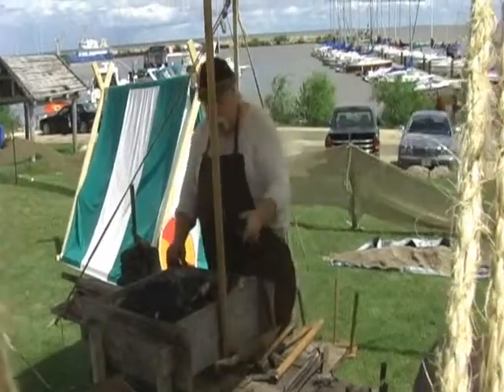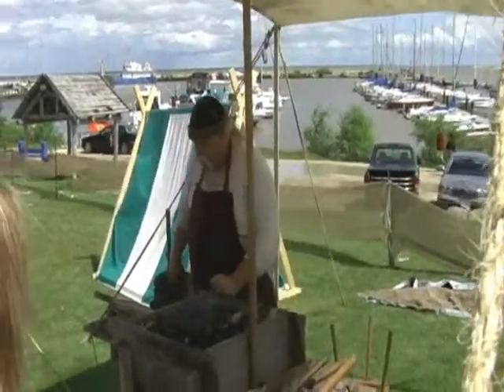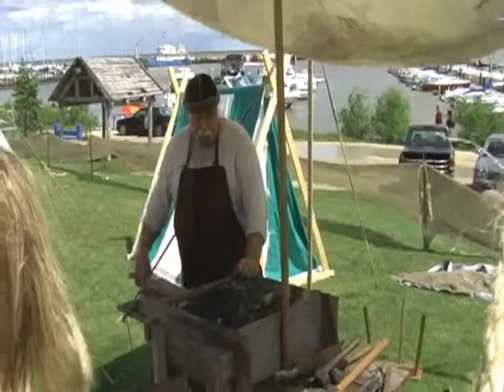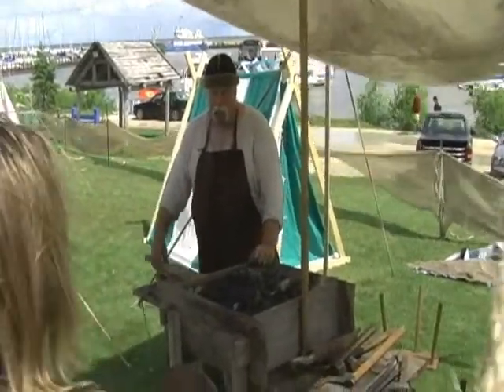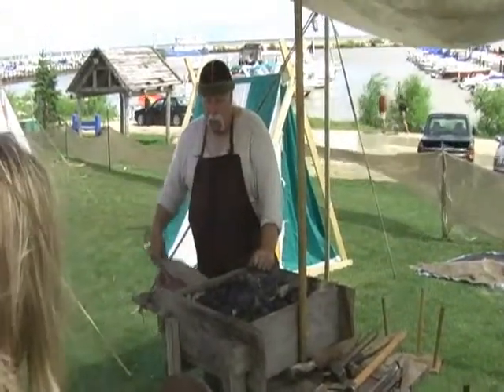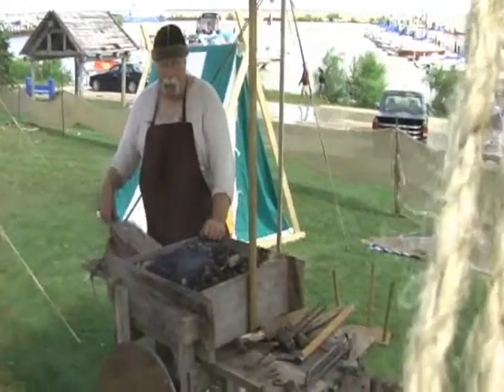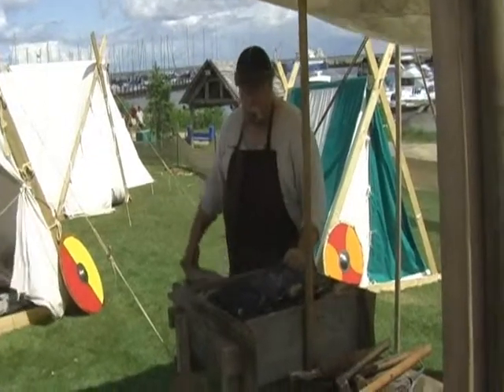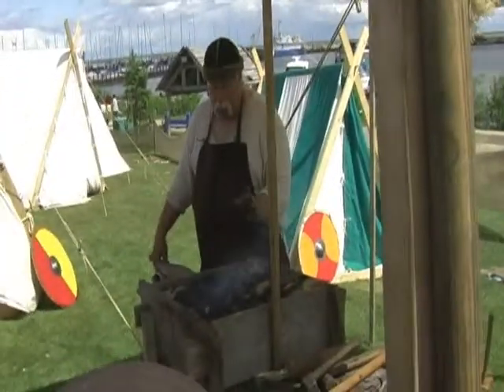2009 Forge at Gimli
a member of Vikings Vinlad perfoms a dark age forge display.